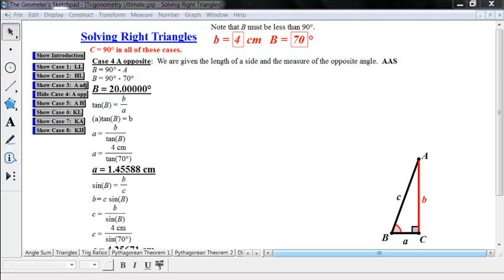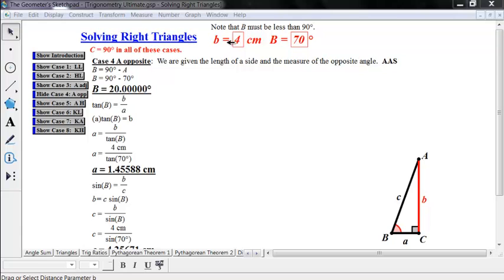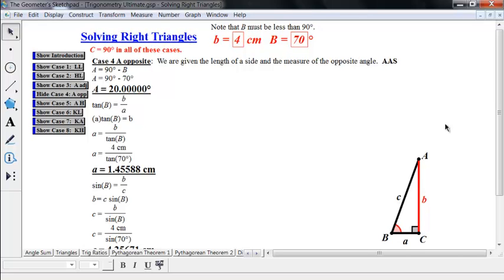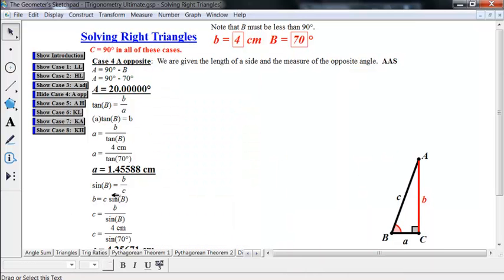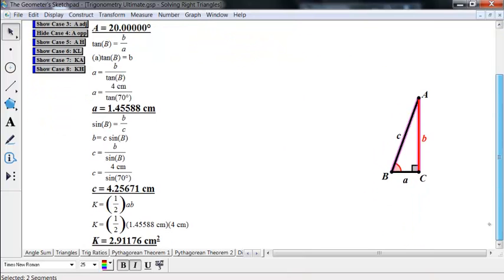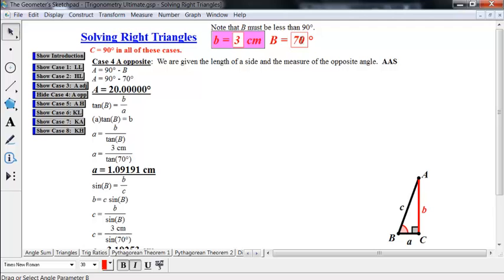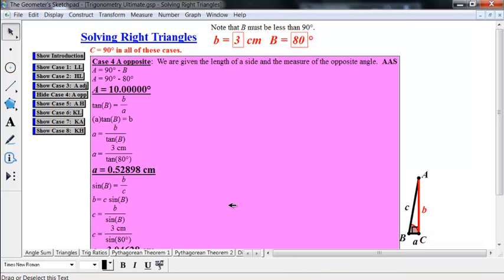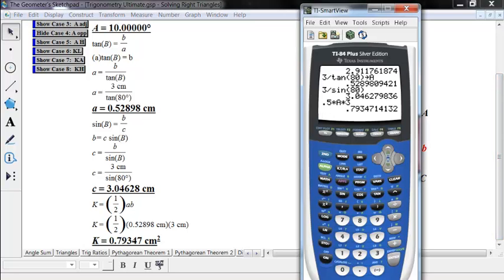Trigonometry 1.6.4 Solving Right Triangles: A opp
We demonstrate and illustrate how to solve for the missing sides, angles, and area of a right triangle where the measure of one of the acute angles and the length of its opposite side are known.